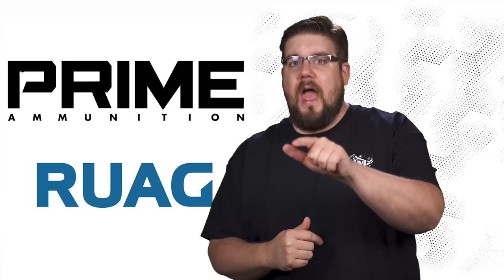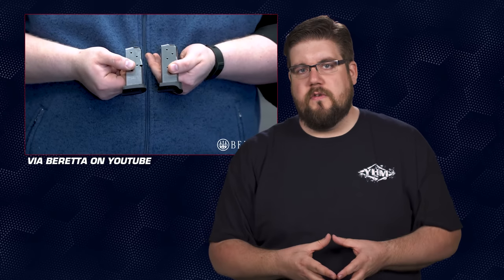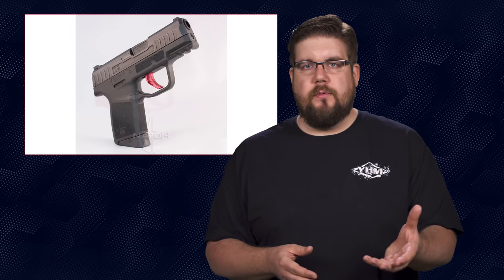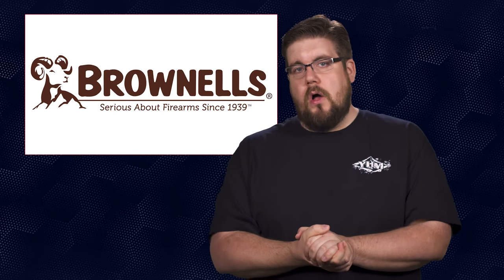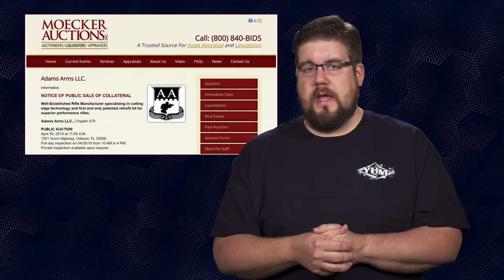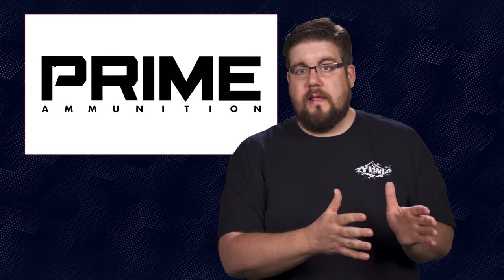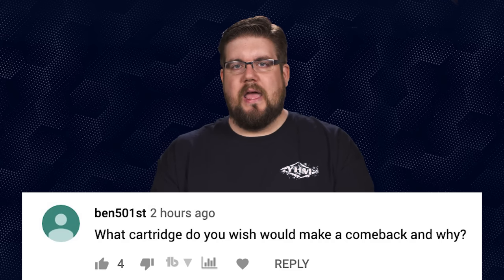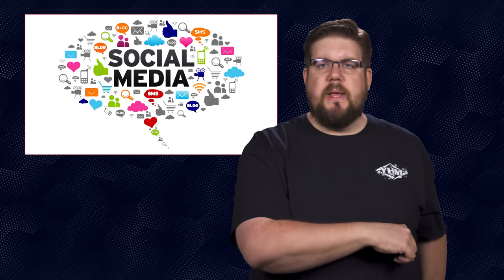Beretta APX Carry, Naroh N1, Prime Ammo Lawsuit - TGC News!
This week on TGC News, Jon Patton is talking about Beretta shrinking the APX, a new Naroh pistol, and a battle between Prime and Ruag ammo!

YOUTUBE-SAFE LINKS FOR THIS EPISODE:
● Beretta APX Carry

Music Licensing: ♩ ♪ ♫ ♬